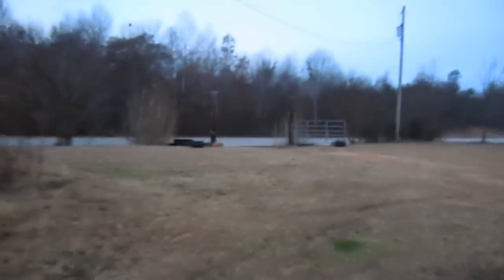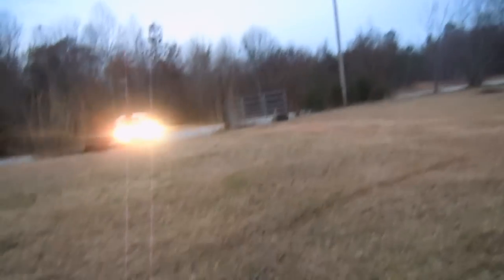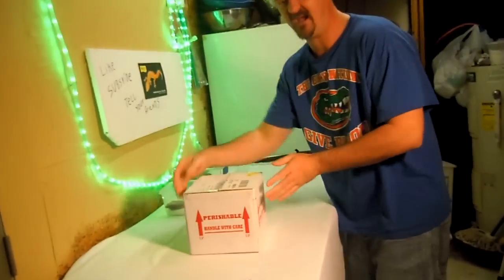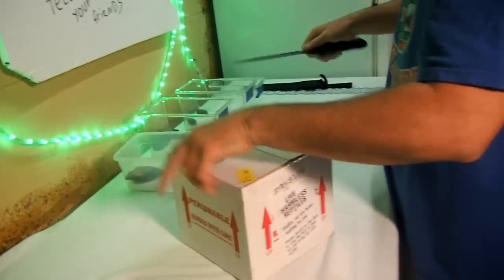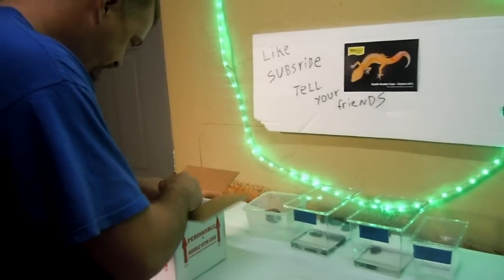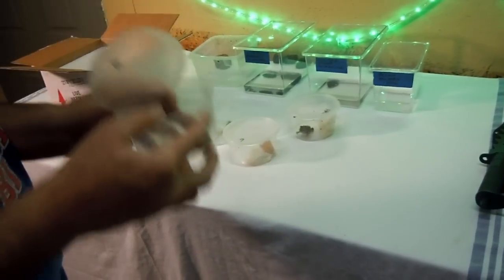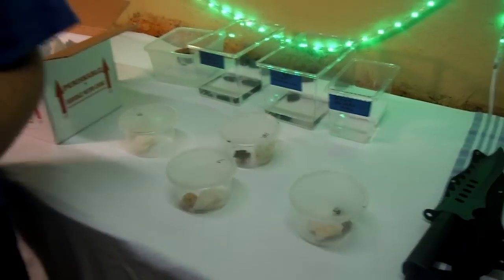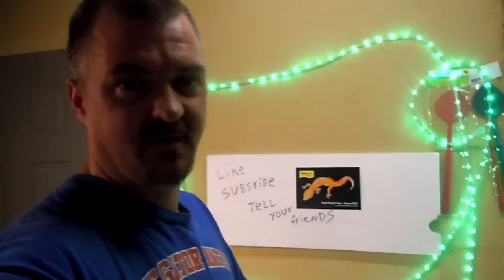epic pacman frog unboxing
Pull up a front-row seat to the first ever LEMON PACMAN FROG public presentation!! This frog is actually one of the first to ever exist! Unique and beautiful, the Lemon PacMan is sure catch your eye!